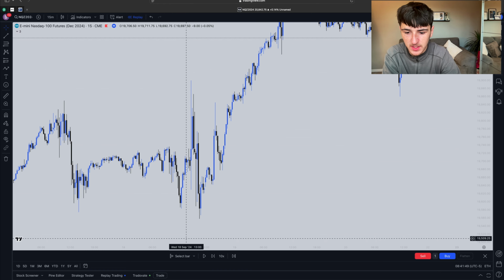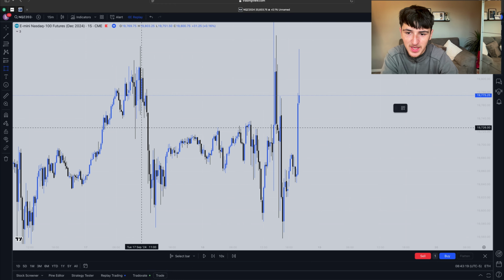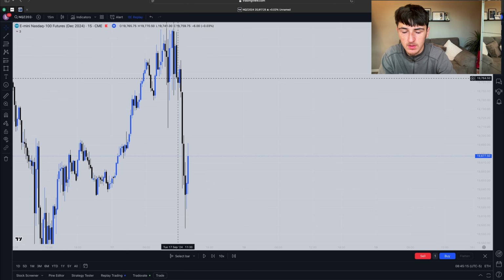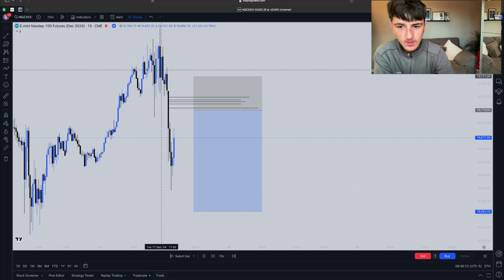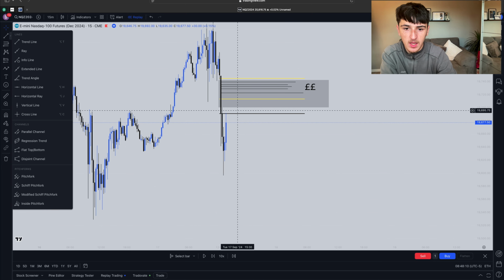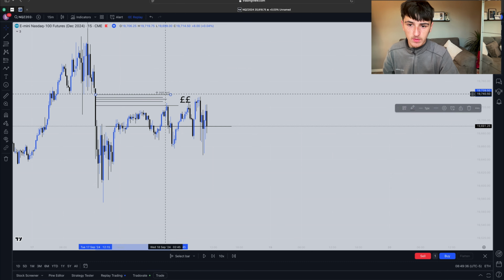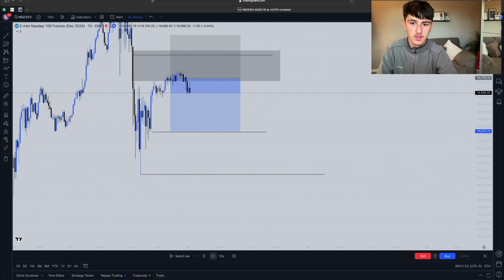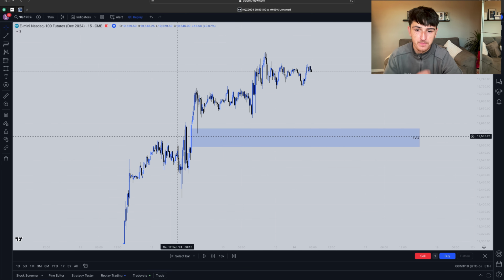CAFX Bootcamp-Fair Value Gaps(Episode 5)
Welcome to my trading bootcamp!

This is episode 5 of my full in-depth trading bootcamp aiming to help as many of you as possible become independent and profitable.